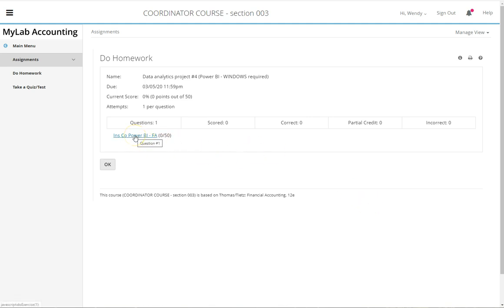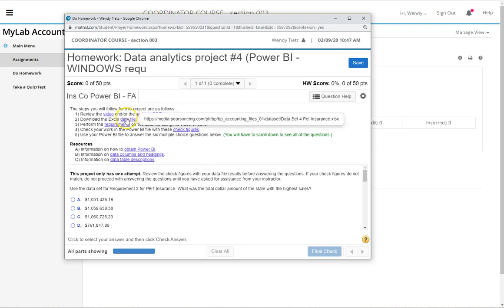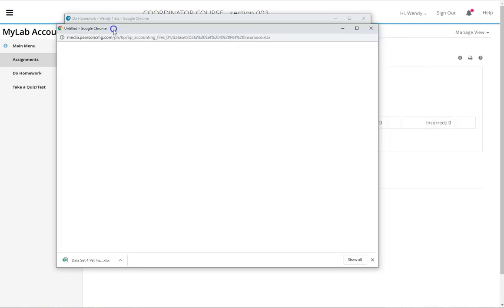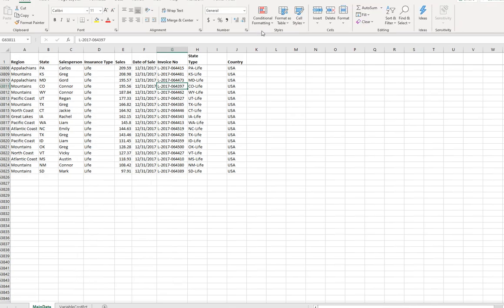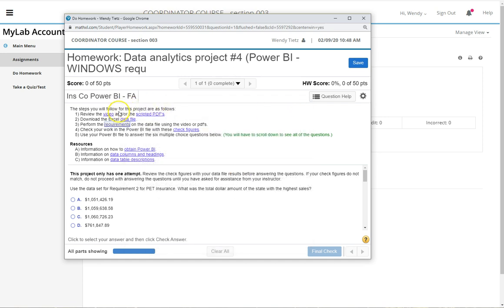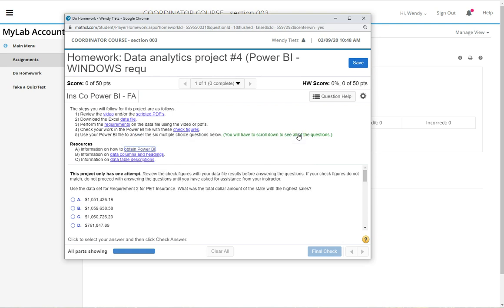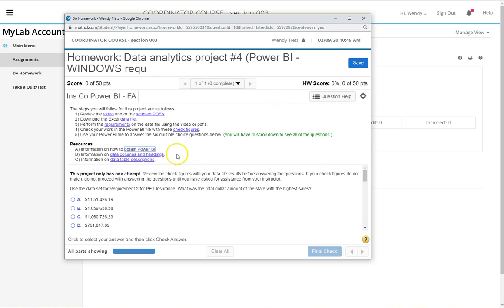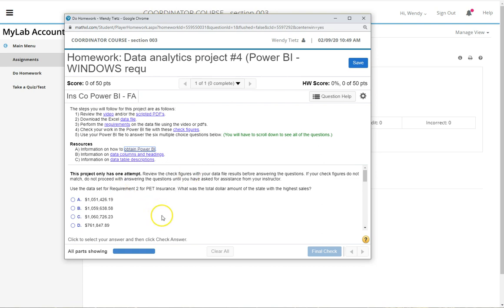Ins Co Power BI: How to get started